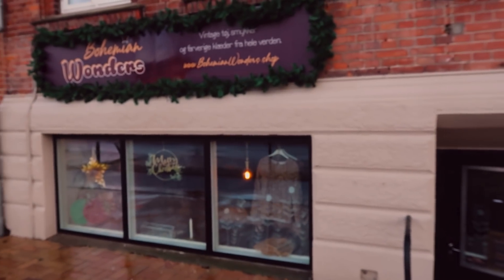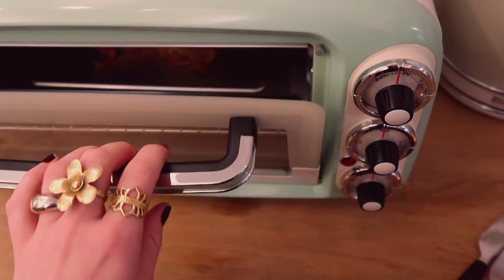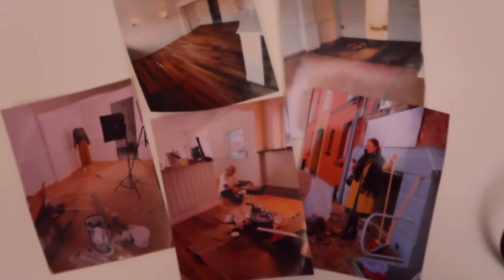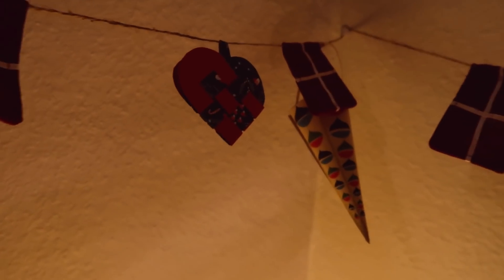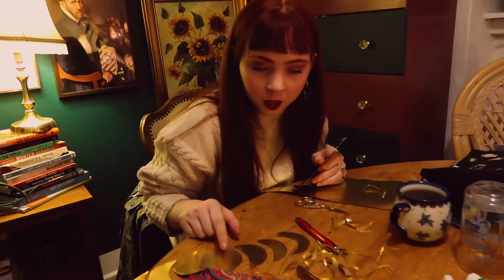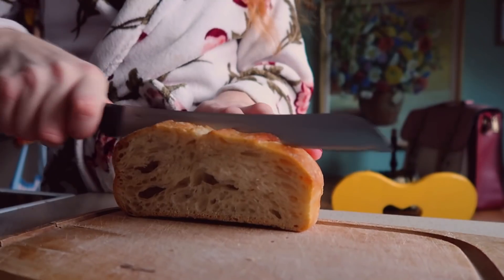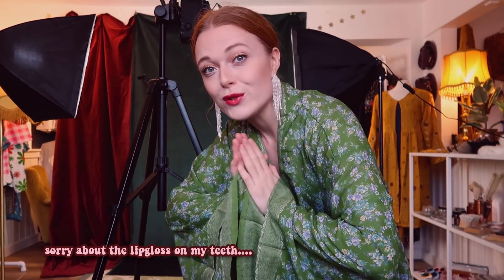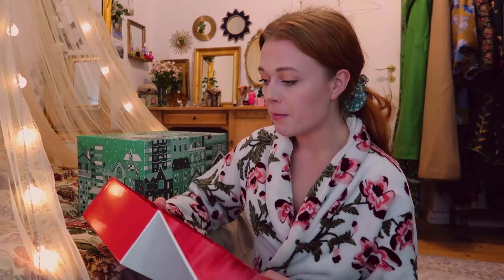Crafty Christmas Night & a Royalty shoot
Welcome to episode 16 of Vlogmas 2021. An episode where I celebrate, have a crafty cozy Christmas nigth with Sofie & have a Royalty kimono shoot in the store. I hope that you enjoy another very chill episode of my vlogmas.

5000 Odense C
Denmark"